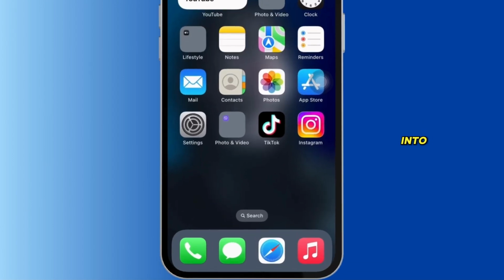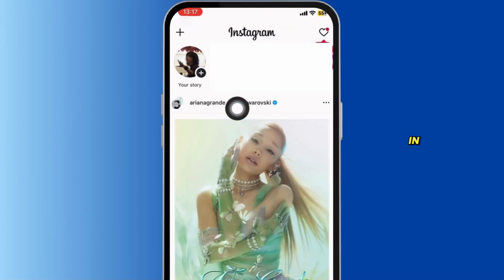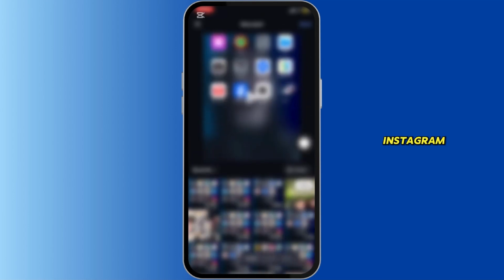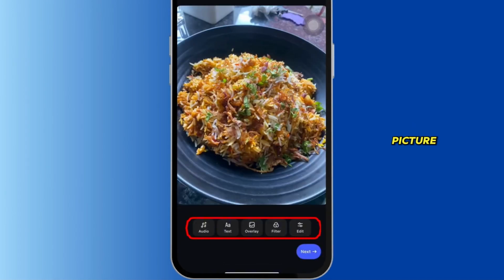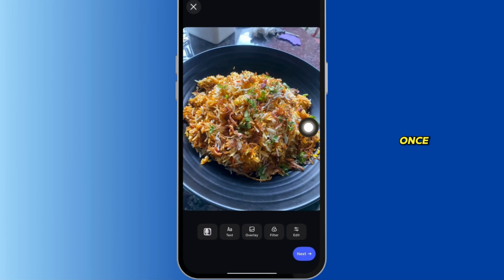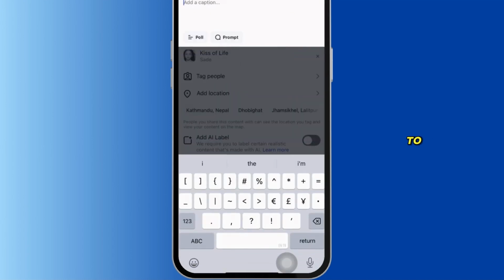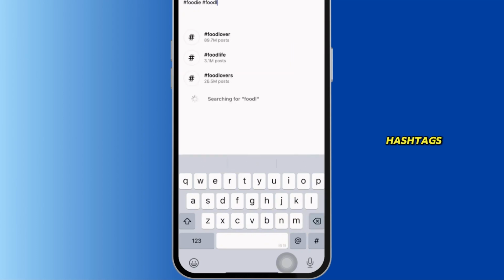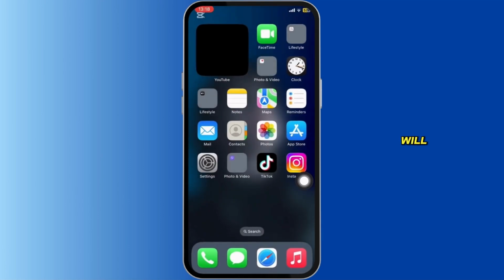How To Upload a Post on Instagram | Instagram 2026 Step-by-Step Guide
Learn how to upload a post on Instagram in 2026! This quick and easy tutorial will show you how to select photos, edit them, add music, include hashtags, tag people, add location, and share your post with your followers. Perfect for beginners and anyone wanting to post on Instagram the right way.

Timestamps:
0:00 – Intro
0:05 – Open Instagram & Tap Plus Icon
0:25 – Select Post & Edit Photo
0:50 – Add Music, Captions, Hashtags & Share

how to post on Instagram 2026, Instagram post tutorial, upload Instagram post step by step, Instagram tips 2026, share photo on Instagram, add music to Instagram post, Instagram beginner guide, Instagram hashtags tutorial, Instagram post guide, Instagram tutorial for beginners